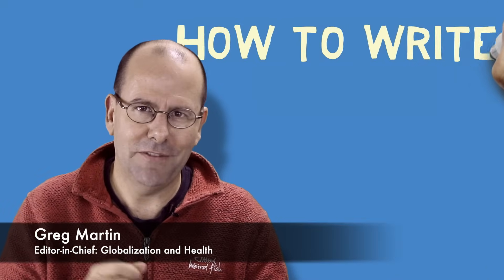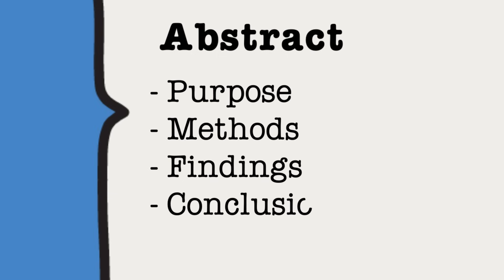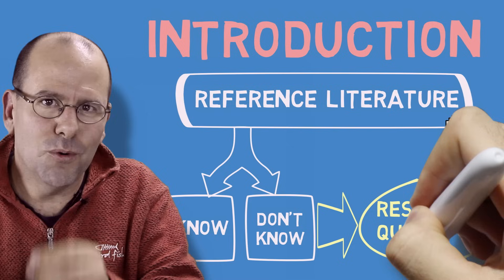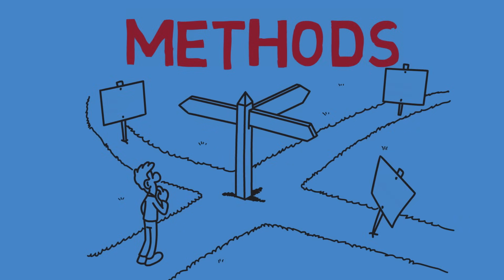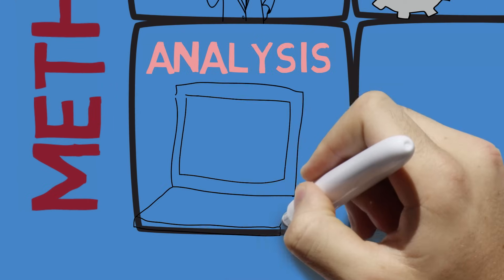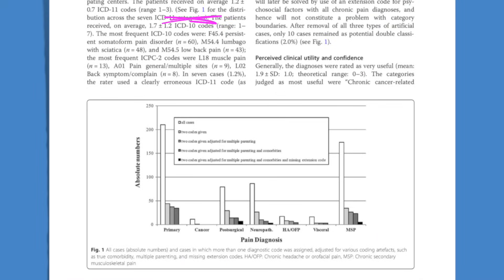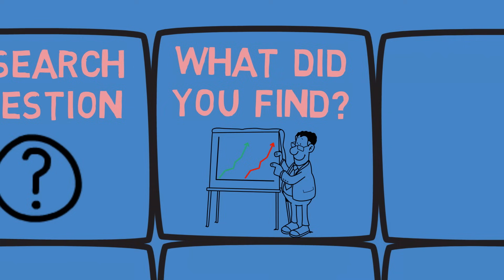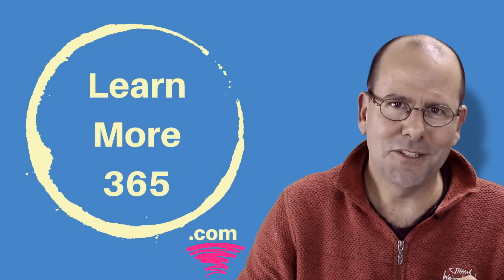How to write a scientific paper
Do you want to write and publish an academic or scientific paper? To get a paper published in a peer-reviewed journal is not difficult. This video will provide you with insights into what to include in each section of the paper and talk you through some of the best practices for writing. This video deals mostly with how to write up the results of quantitative research. The principles, however, apply to qualitative research too (with slightly different content in the methods section). You’ve done a study, you’ve collected and analysed the data. Now it’s time to write it up and get it published.